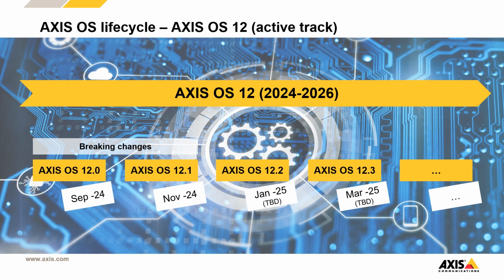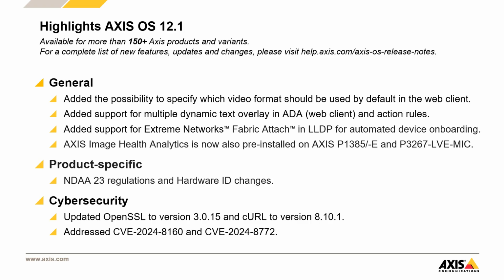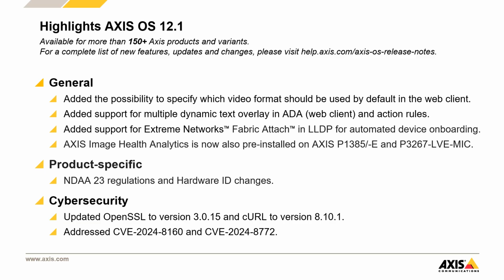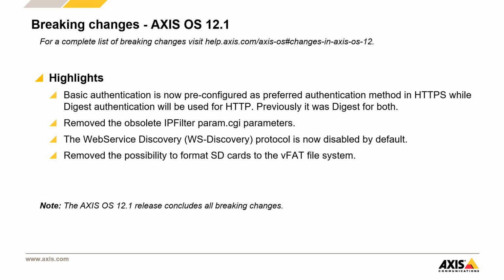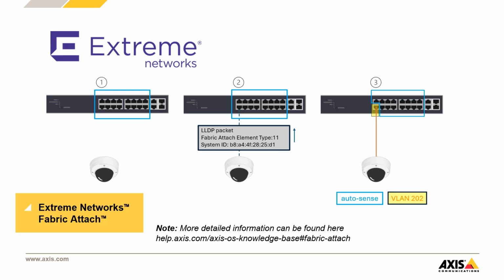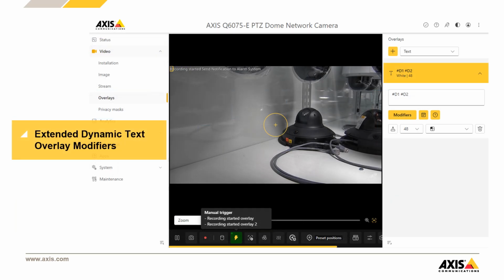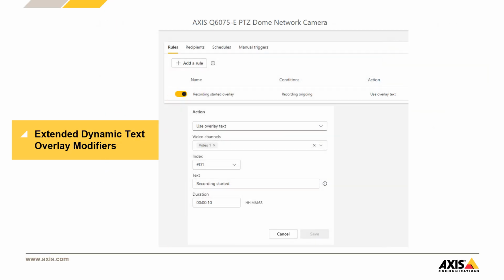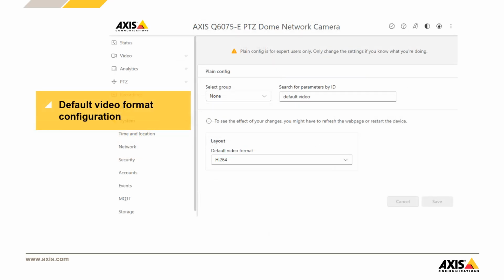AXIS OS 12.1 release update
Are you ready to learn about the AXIS OS 12.1 release update? This video will provide you with a summary of the release.

0:00 – Intro

0:08 – Agenda

0:27 - AXIS OS plan

0:48 – Highlights

2:07 - Breaking Changes

2:45 – Spotlights

3:58 – Outro

4:11 - End